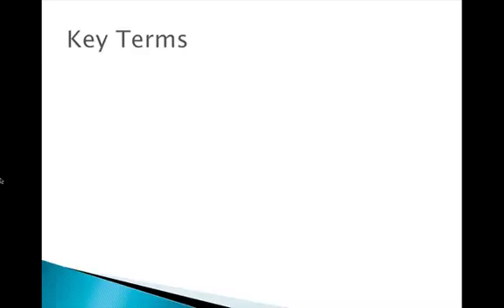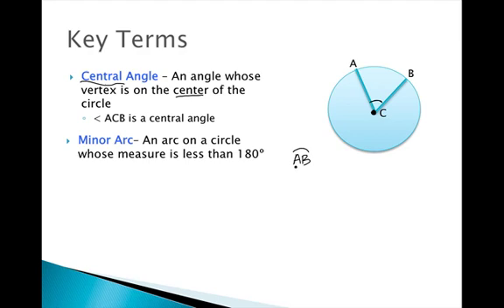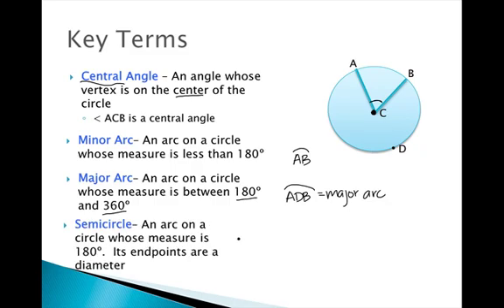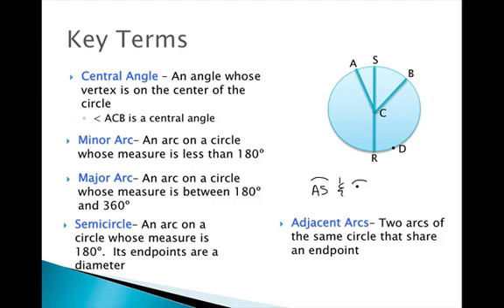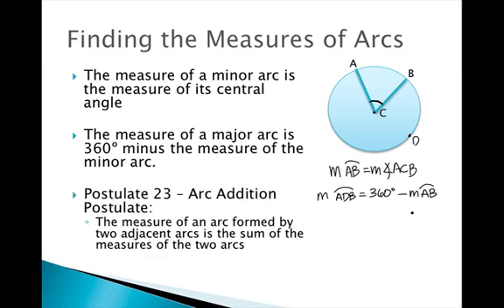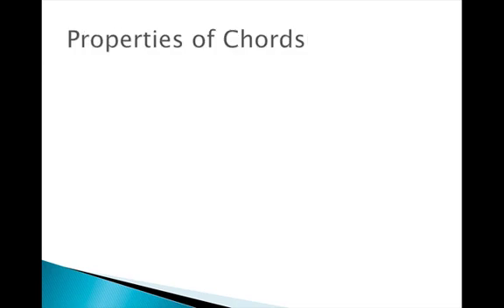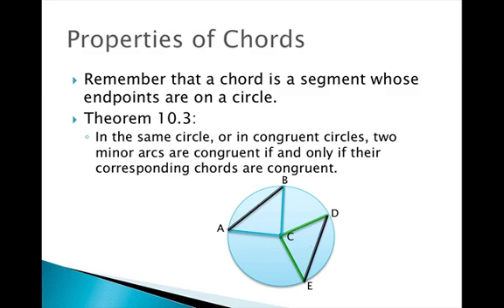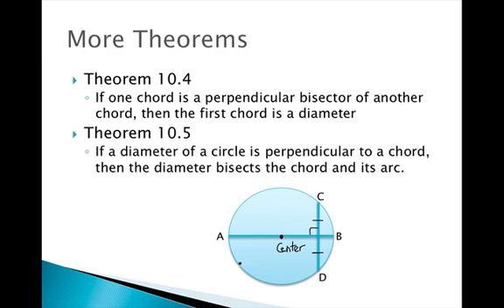Lesson 10.2 & 10.3 H Geometry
This lesson discusses arcs and properties of chords